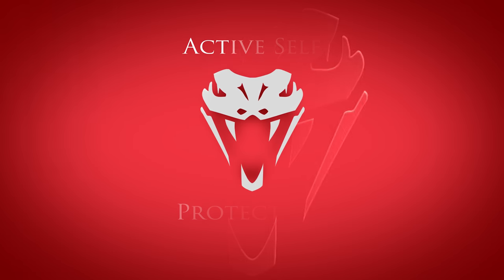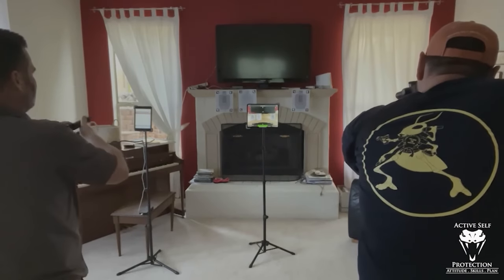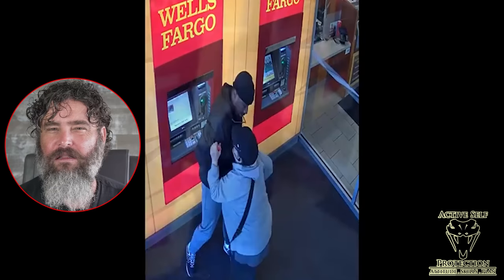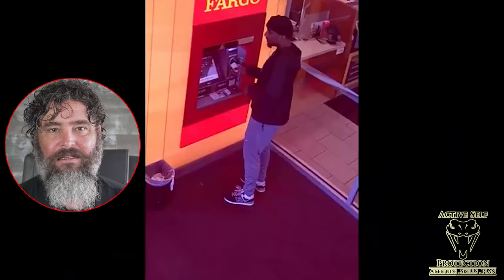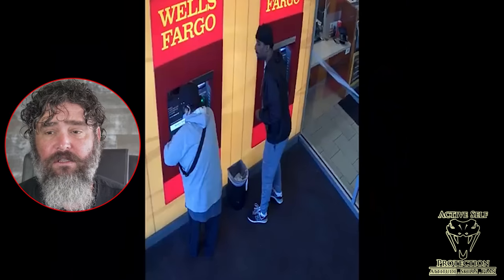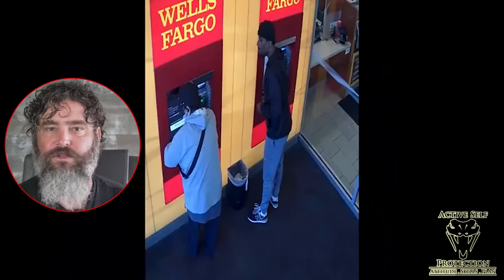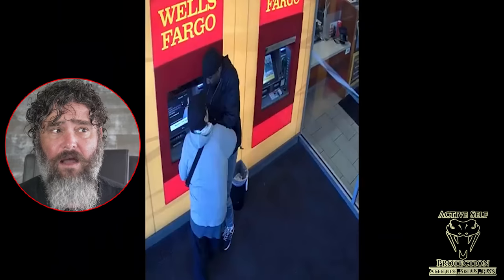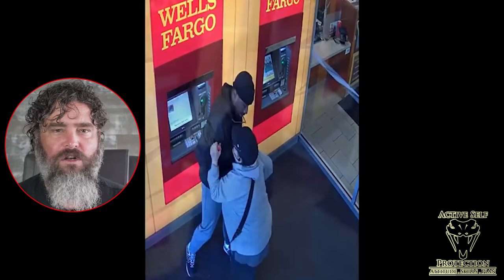Philadelphia ATM Robbery: Elderly Woman Targeted and Robbed of $700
Please thank MantisX for bringing us today’s video of Philadelphia ATM Robbery: Elderly Woman Targeted and Robbed of $700! Whether you’re using the X10, the Blackbeard, the Laser Academy, or all three together, the Mantis family of products is your fastest way to defensive firearms skill improvement!

Sign up for the ASP Unlimited App to watch Philadelphia ATM Robbery: Elderly Woman Targeted and Robbed of $700 without ads, a free 7-day trial, and get SO much more Then download it on your devices and sign in.

Do you want to see John shave off all his hair or do you think he should keep growing it out? Help fund SWAT Ministries and choose to cut it or keep it by donating here today!